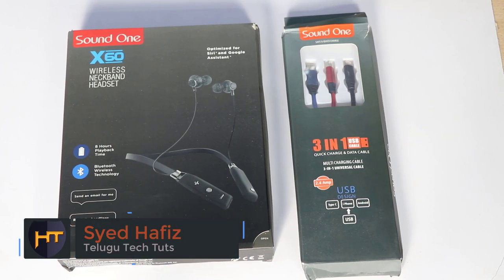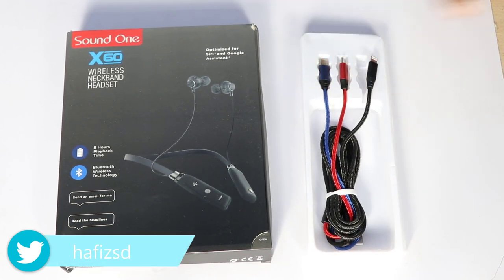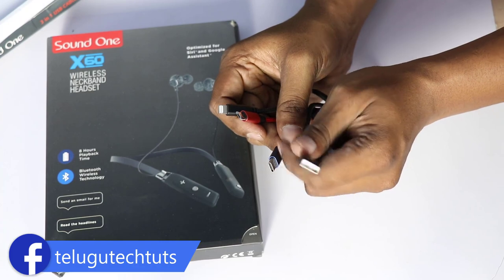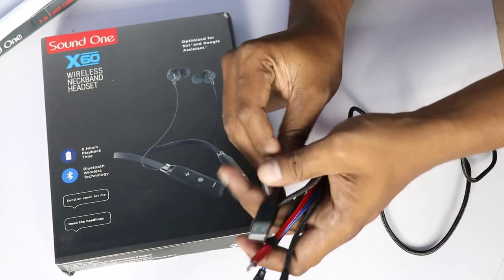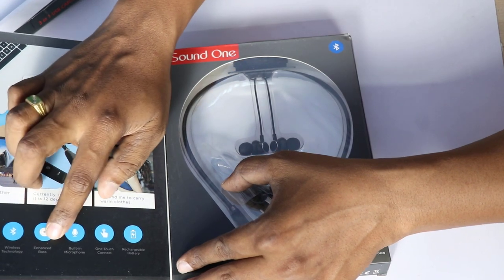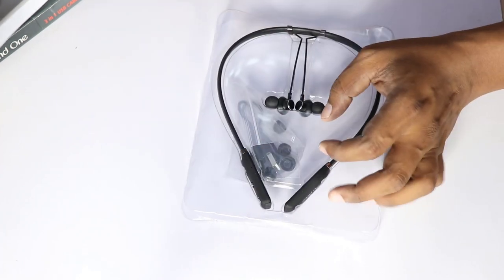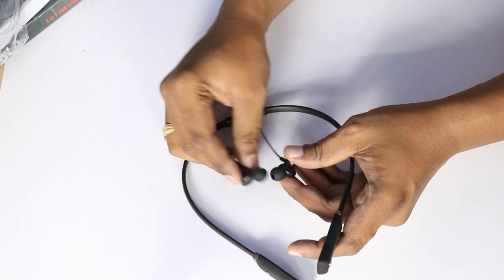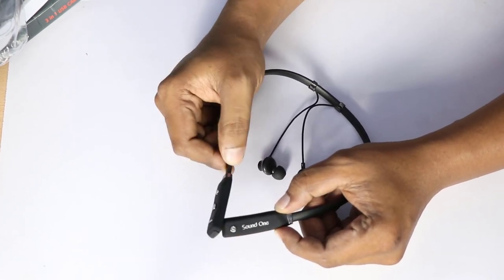Soundone x60 and 3in1 usb cable unboxing and giveaway telugu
Soundone x60
3 in 1usb cable